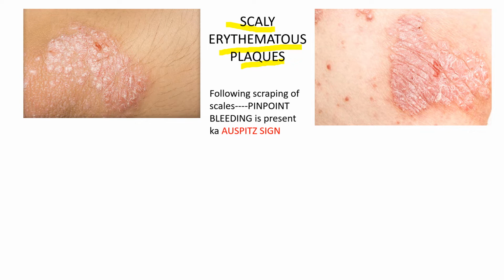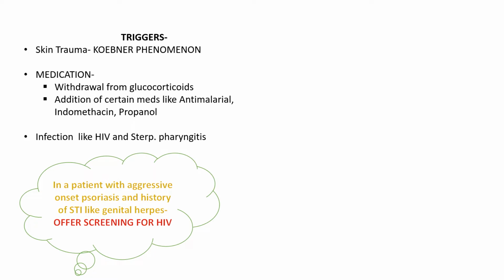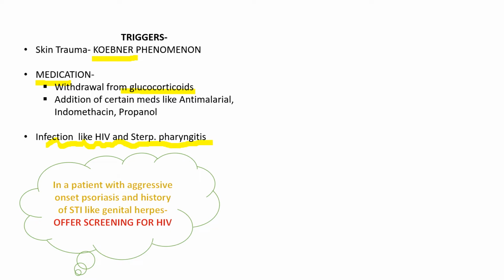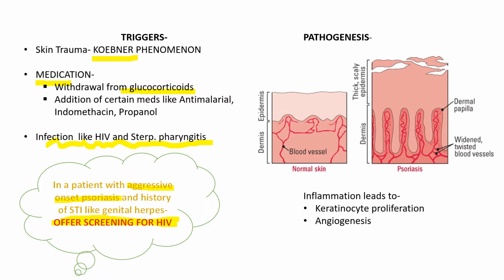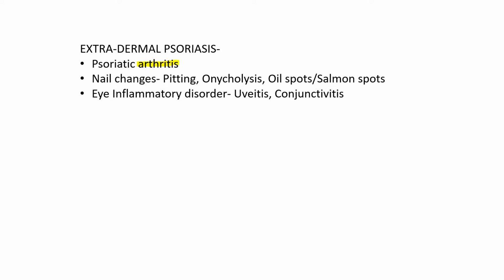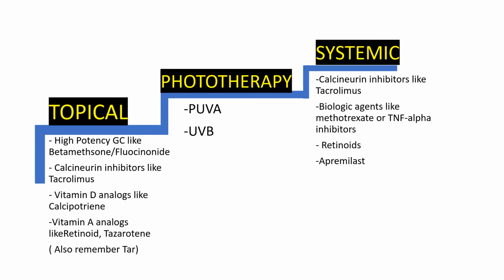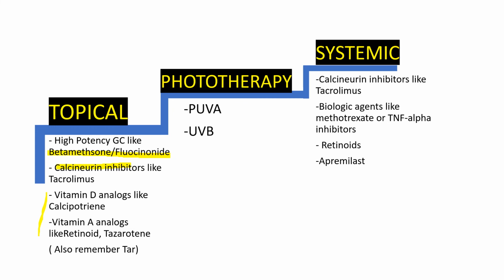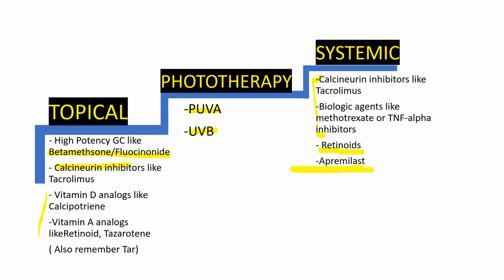Psoriasis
USMLE STEP 2CK
UWORLD